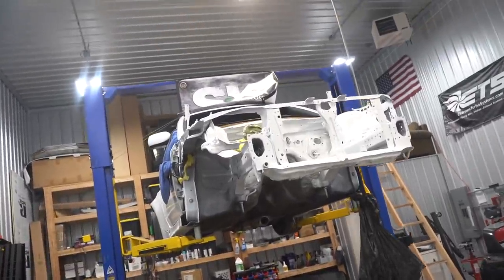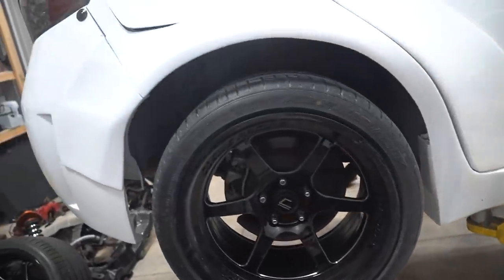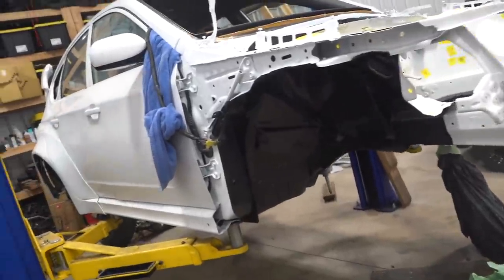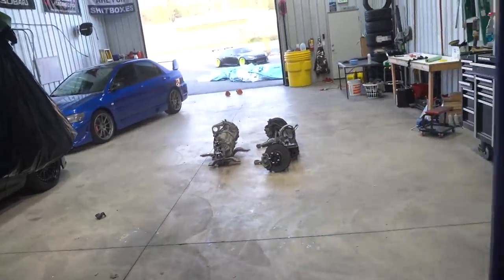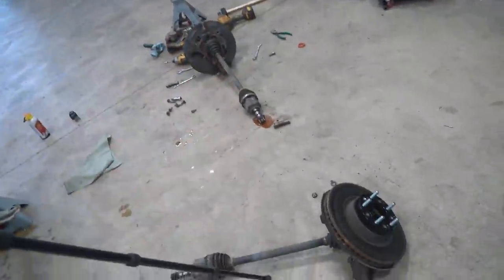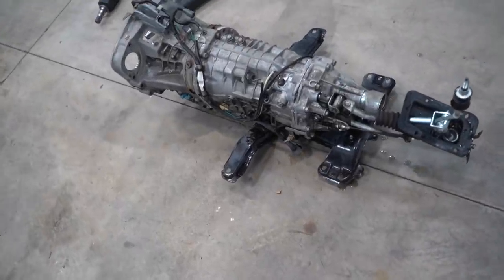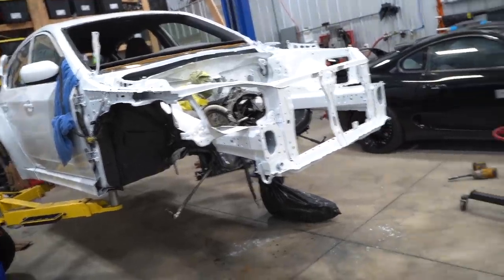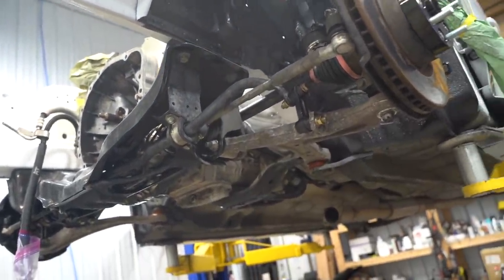Assembling the STI!!